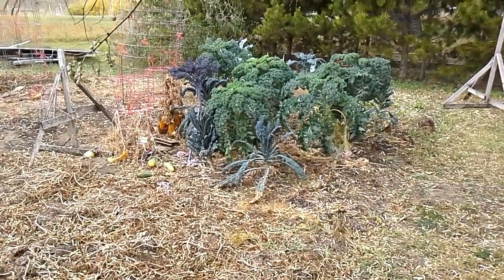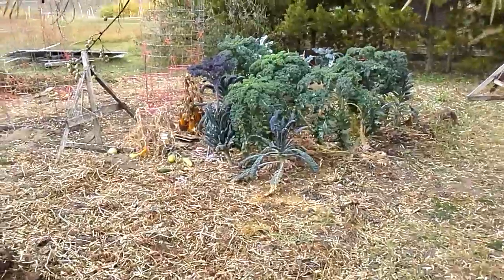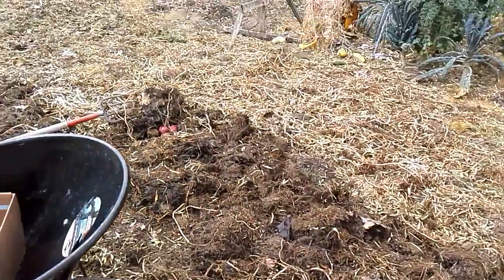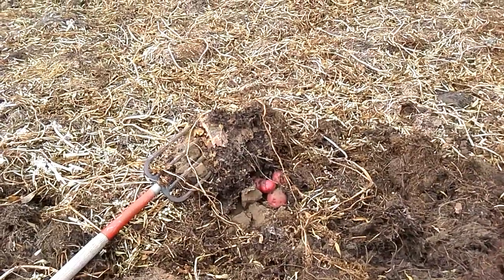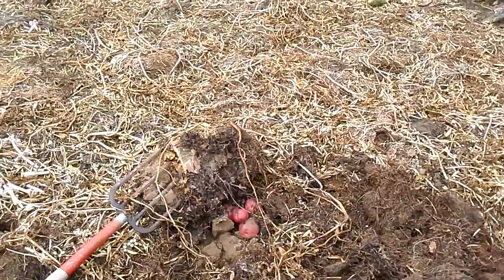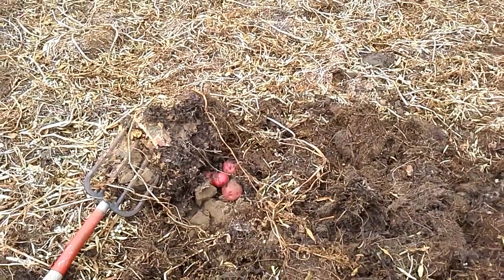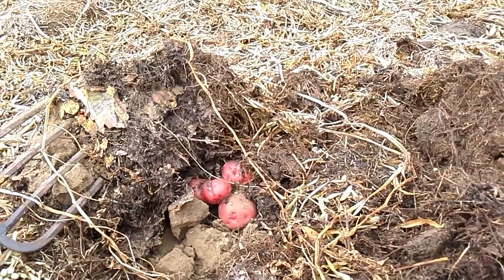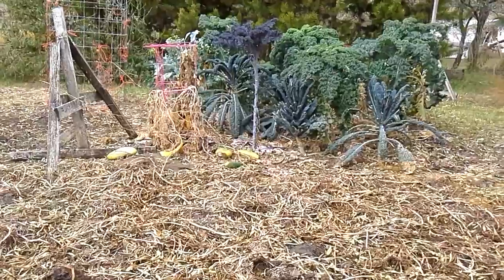Cindys personal mulching garden Part 1 of2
Cindys personal mulching garden Part 1 of 2
Based on the" Ruth Stout" method with some unique to Suede Hills adaptations.